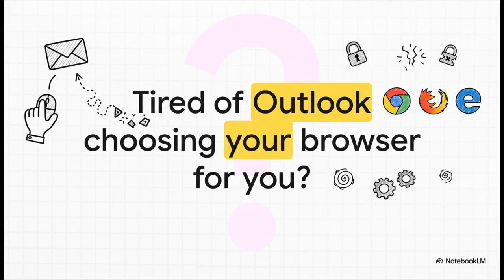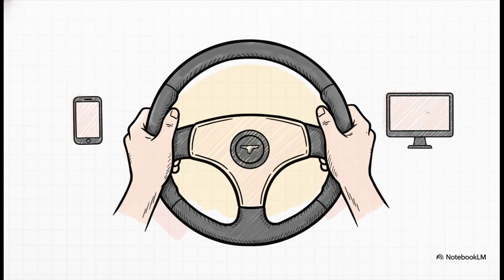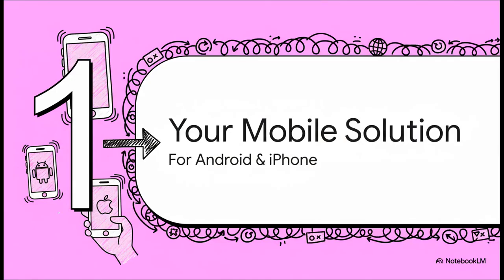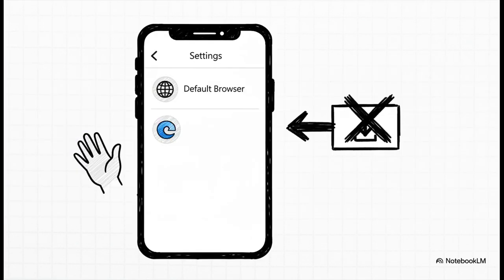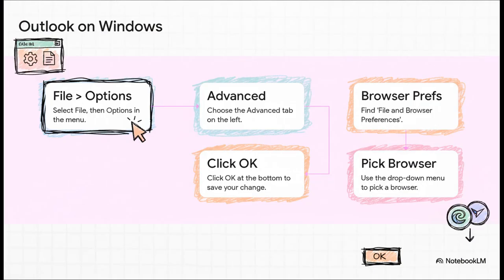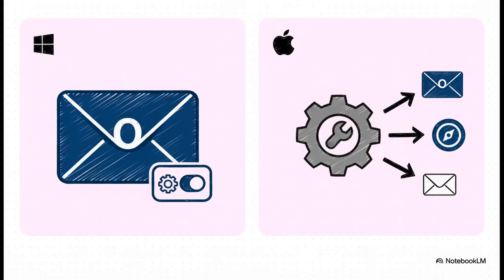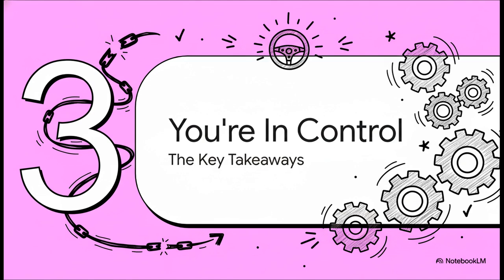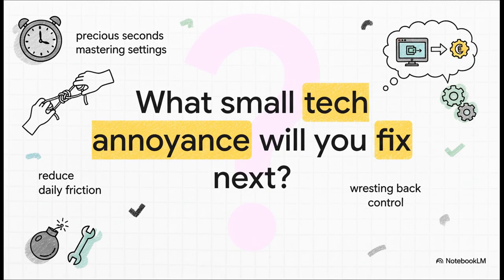Control Outlook Browser